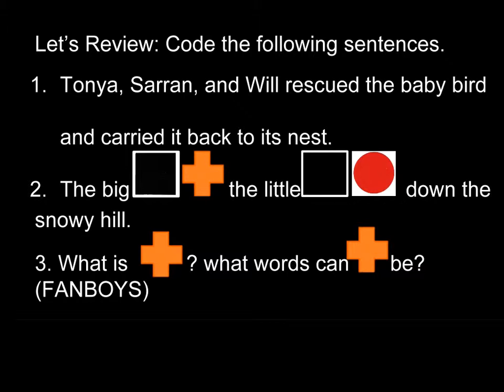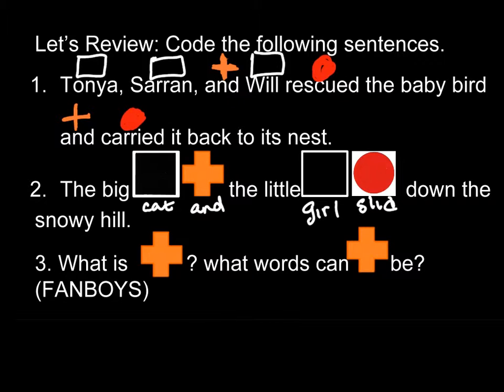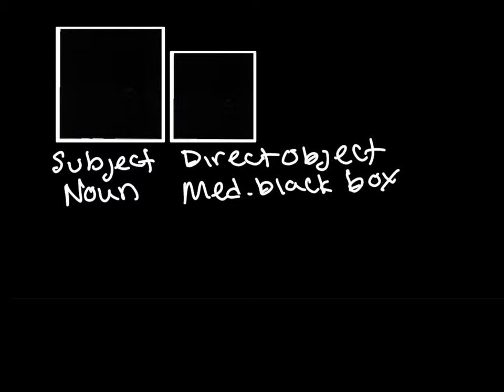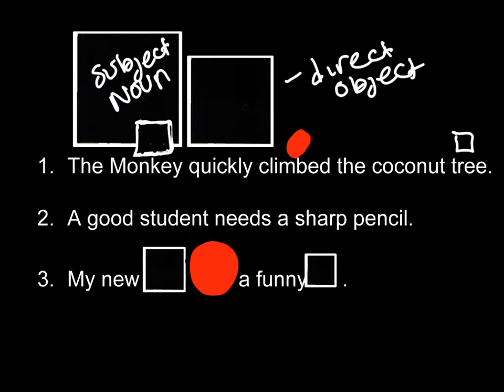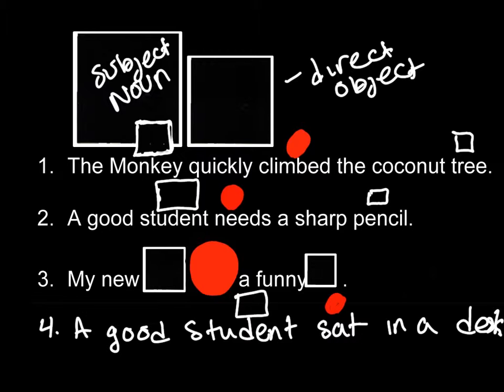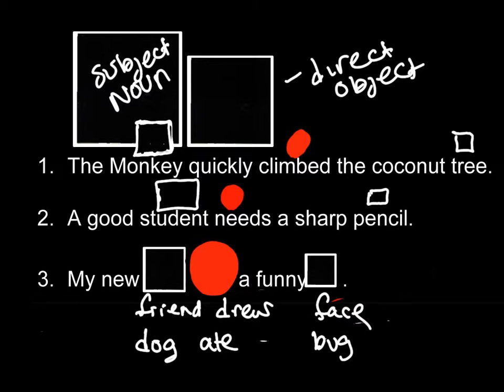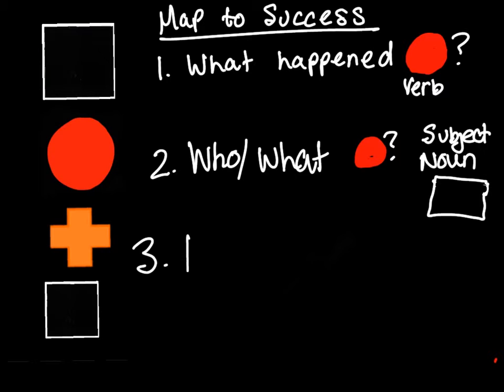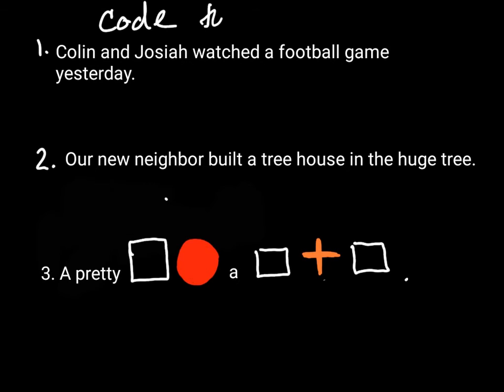GG Direct Objects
Lesson on Direct objects